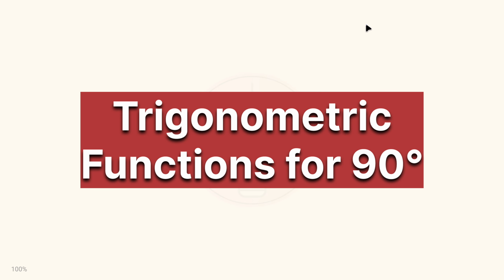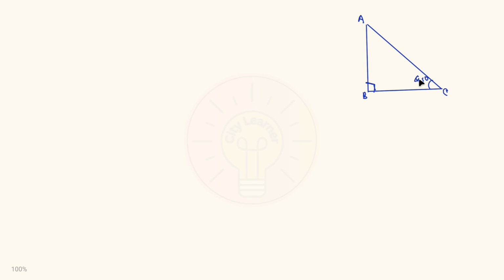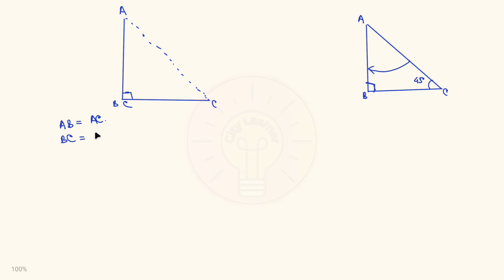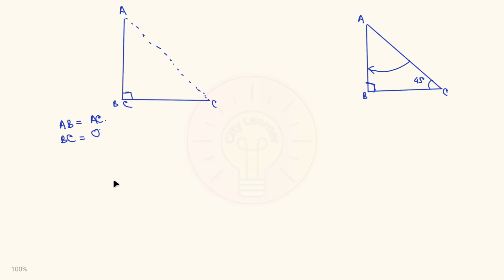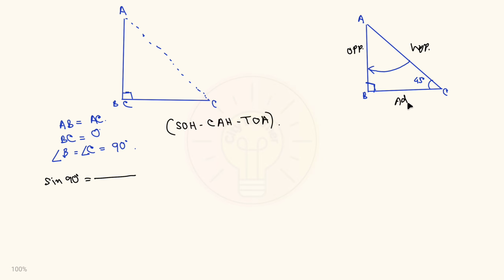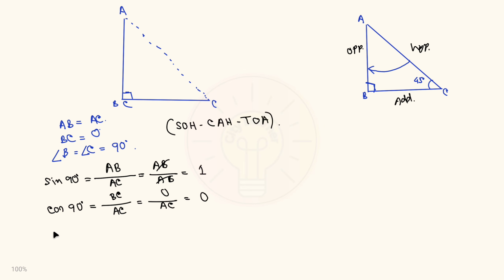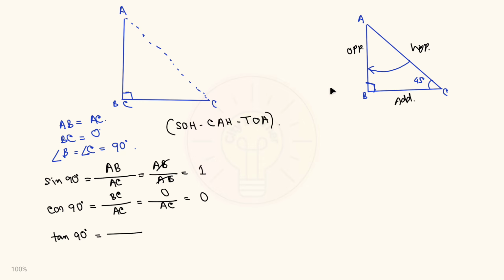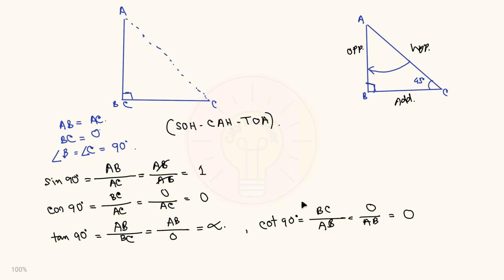Trigonometric Functions of 90° | Sin, Cos, Tan Explain with Diagram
Learn how to calculate the trigonometric functions for a 90-degree angle using triangle diagram. This tutorial explains the values of sin 90°, cos 90°, and tan 90°.

Perfect for students in Class 9, Class 10, JEE, NEET, SAT, or anyone revising trigonometry basics. Understand how the right angle and how trigonometric ratios change at 90°.

Undefined values and vertical asymptotes